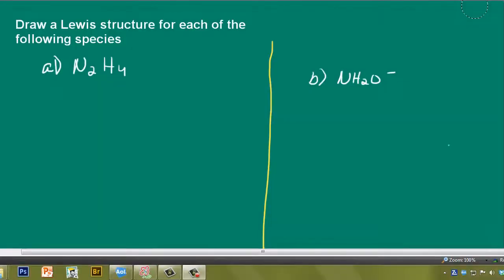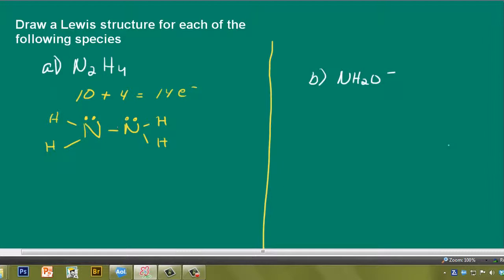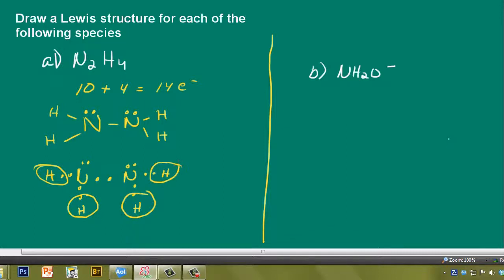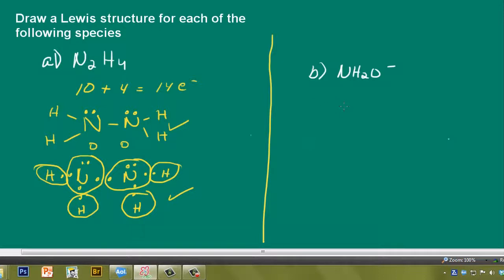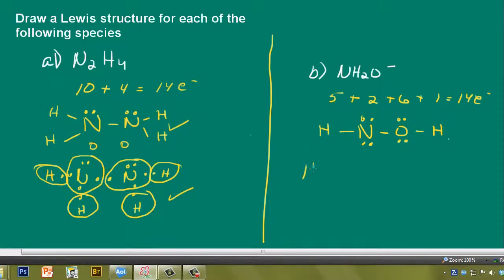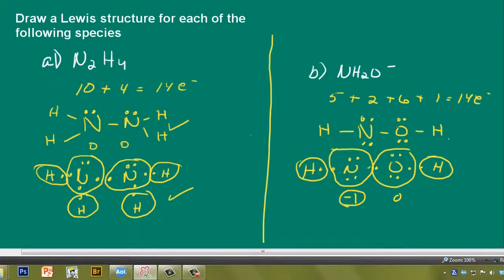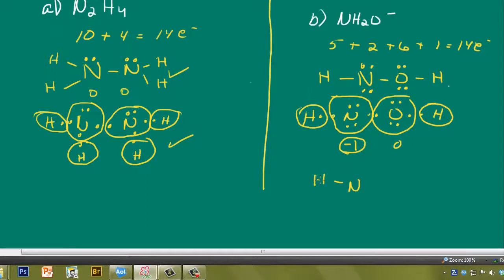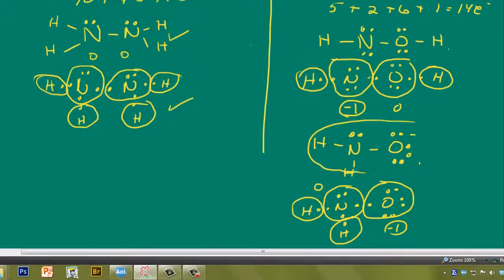Chemistry: Lewis Stucture and Formal Charges